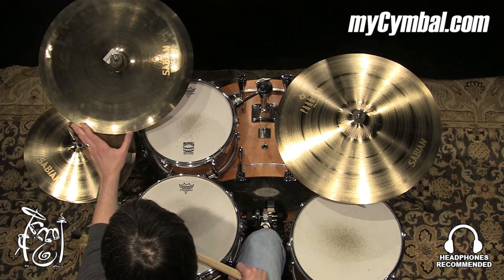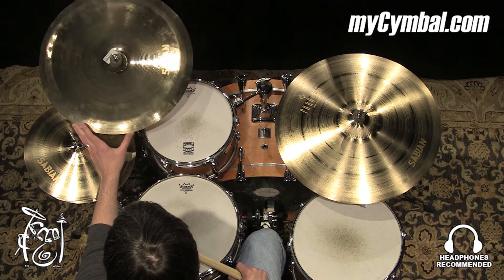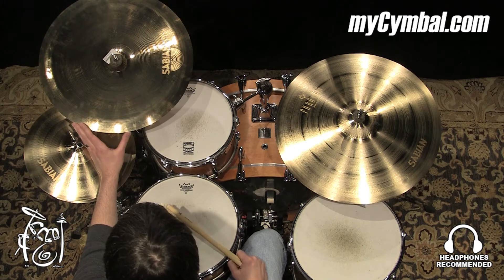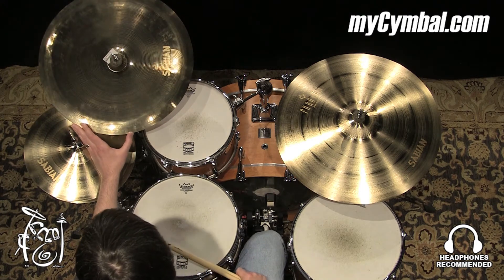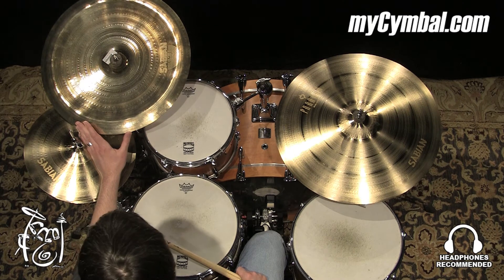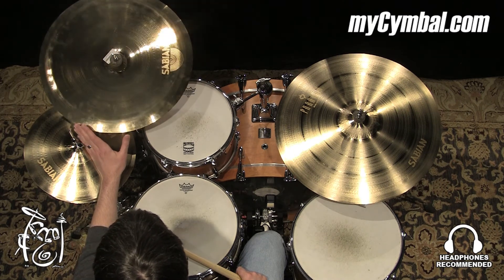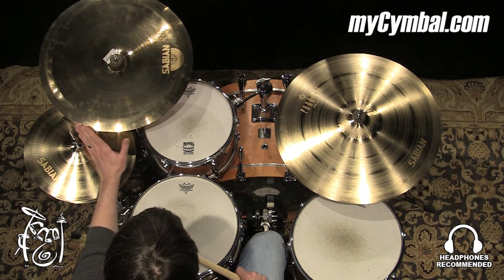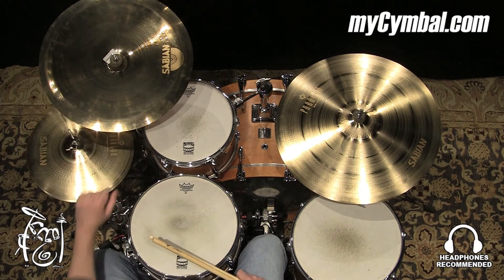Sabian 20" Paragon Chinese Cymbal - Brilliant - 1523g - (NP2016B-1021115K)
Other gear used in this video:
• Cymbals (From drummers L to R): Sabian 14" Paragon Hi Hat Cymbals, Sabian 22" Paragon Ride Cymbal